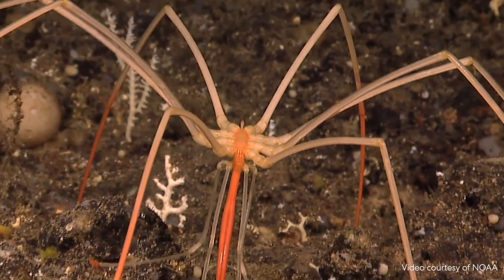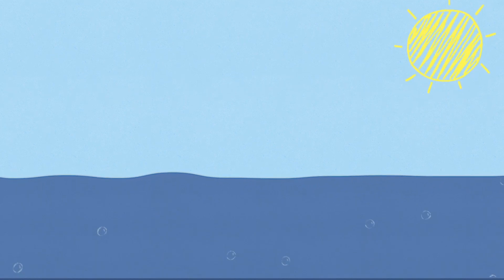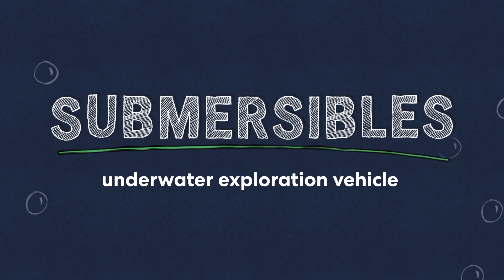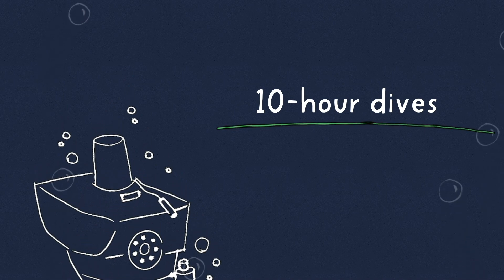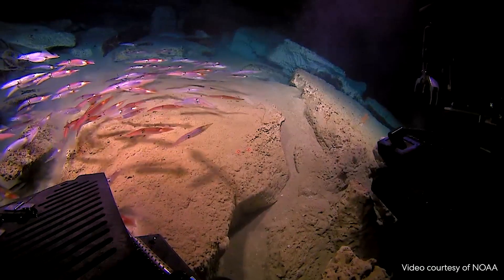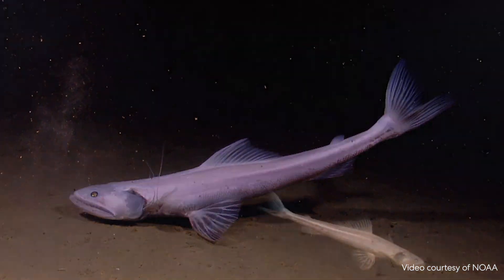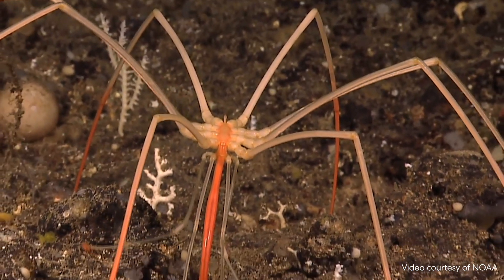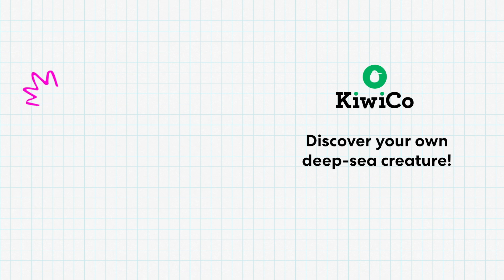How do Scientists Explore the Deep Sea? | KiwiCo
Check out the tools scientists use to explore the deep sea! These tools help us learn about the unique creatures living at the bottom of the ocean!

How do Scientists Explore the Deep Sea? | STEAM Challenge | KiwiCo
Special shoutout to the National Oceanic and Atmospheric Administration (aka NOAA) for sharing their awesome work with us! If you want to learn more about NOAA and its deep-sea science, check out oceantoday.noaa.gov/!